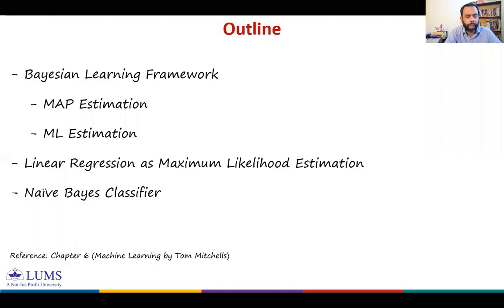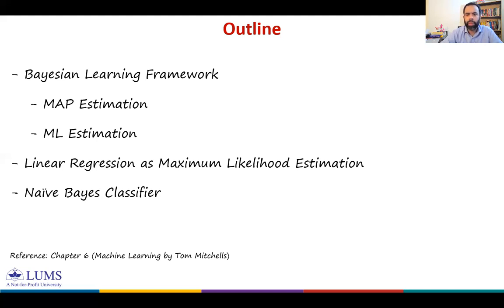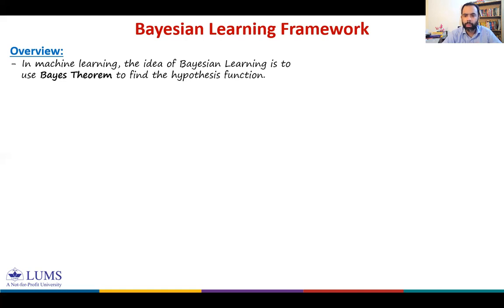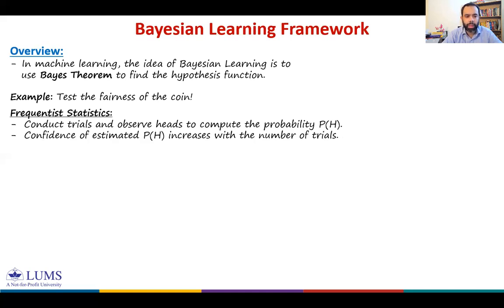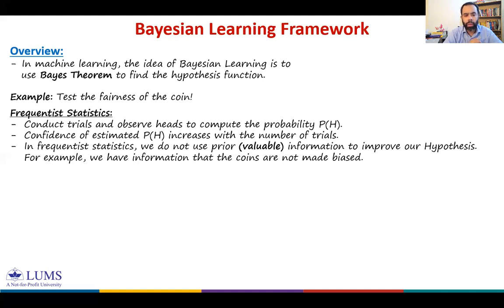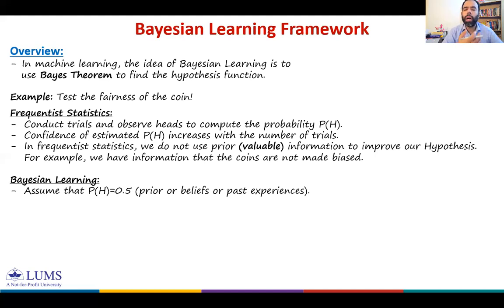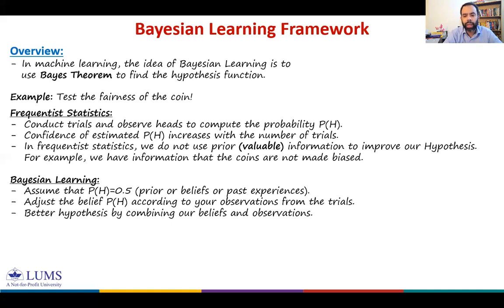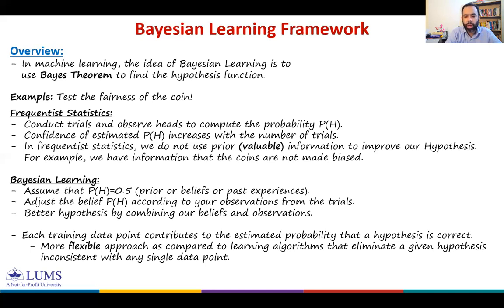Bayesian Learning Overview (Week 06-03)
This video: Bayesian Learning Overview